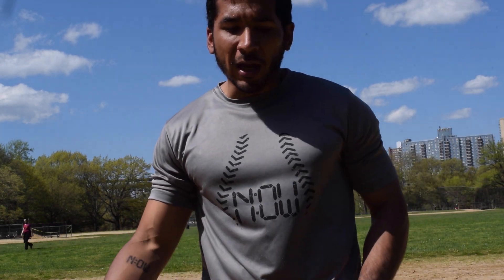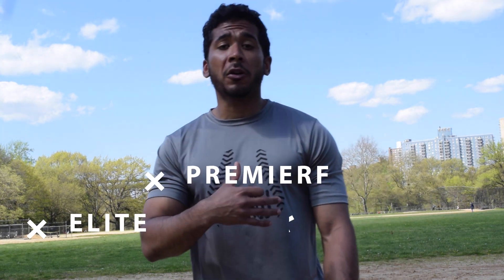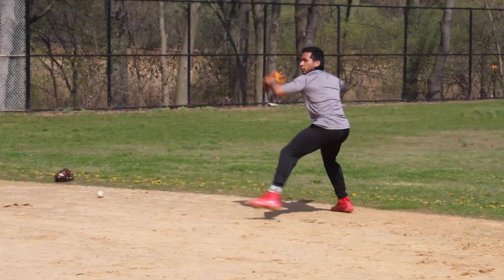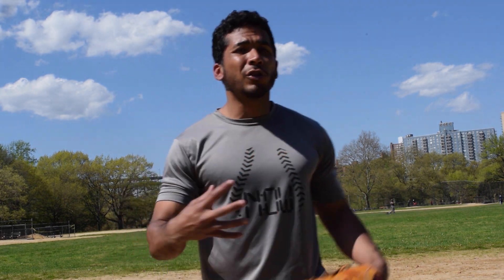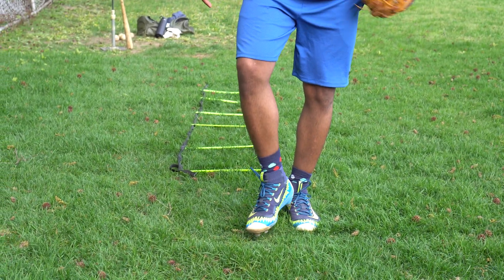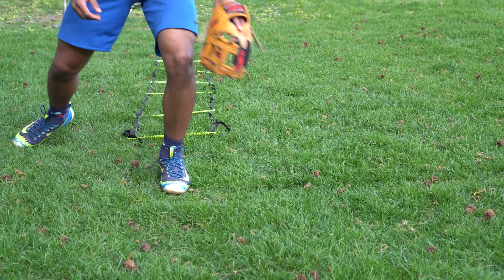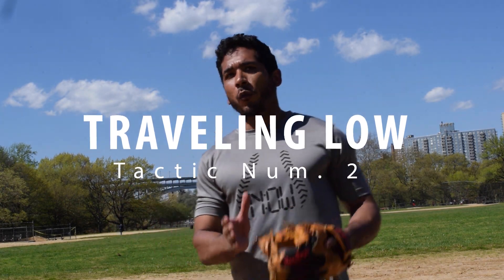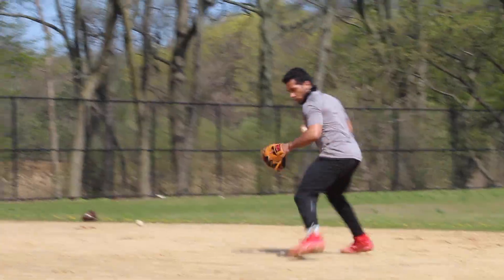3 Ways to Master Infield Defense | Improve Fielding in Baseball | Shortstop Tactics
Are You interested in 1-on-1 Coaching?
Fill this out, Ill get back to you ⬇️
forms.gle/7d2Au7Min8hsC3NW8

For more content Follow:
Tik Tok: @Supcoachcal Take these 3 tactics and look to Master them so your defense is sharp and watch you become a better infielder with these baseball fielding tips.

Coach Cal | Baseball Instructor | Athlete on the Diamond

Keep your game clean and sharp so you STAY READY when its time to Play Ball!